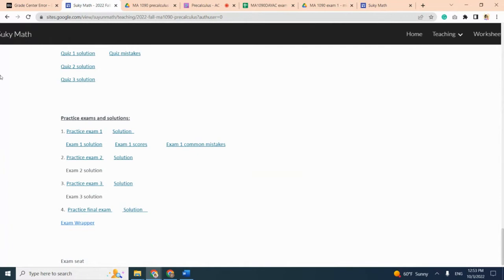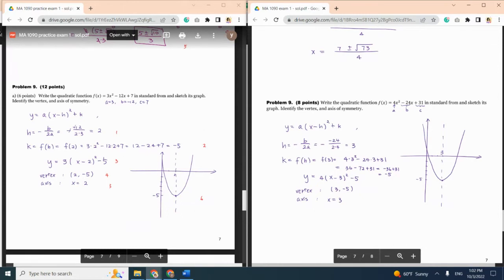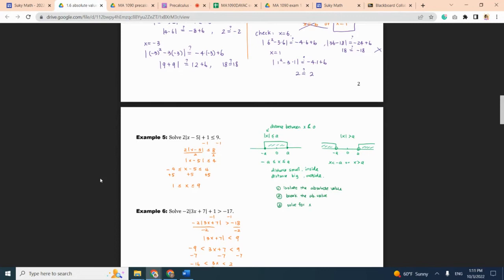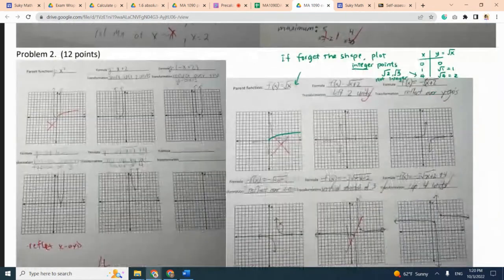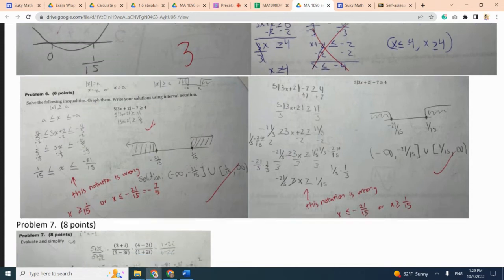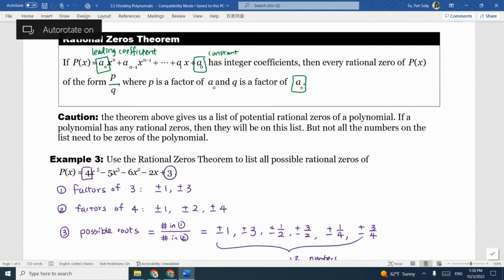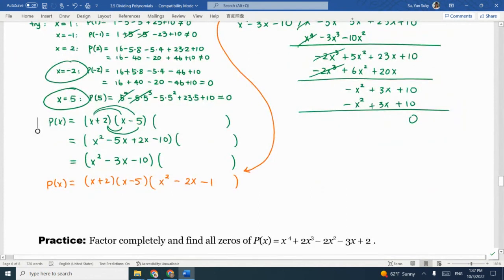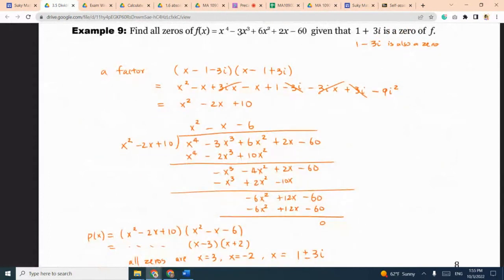MA1090 Precalculus 7M